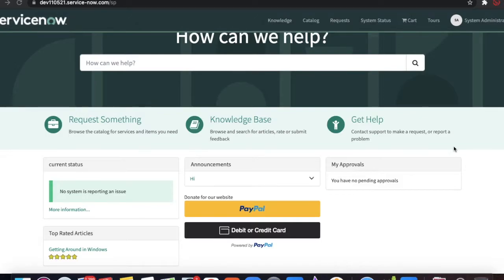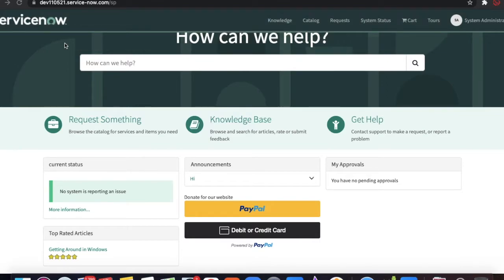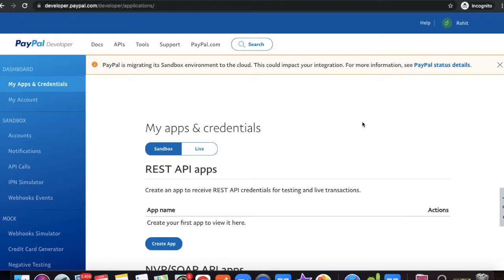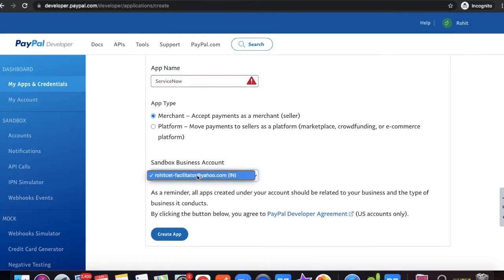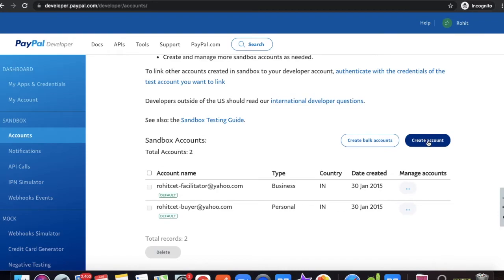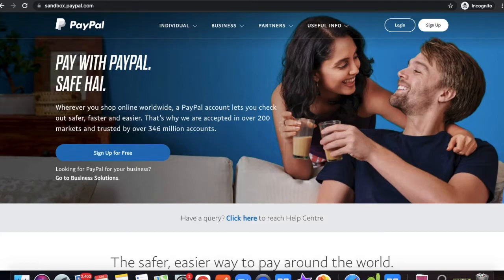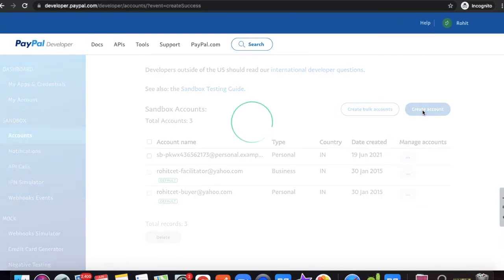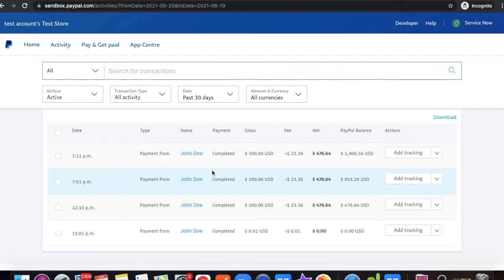PayPal Checkout Payment Button Developer Account Setup